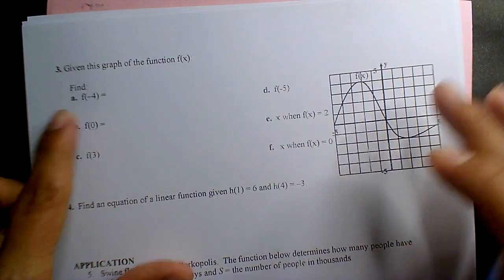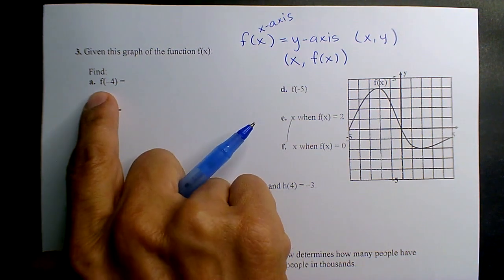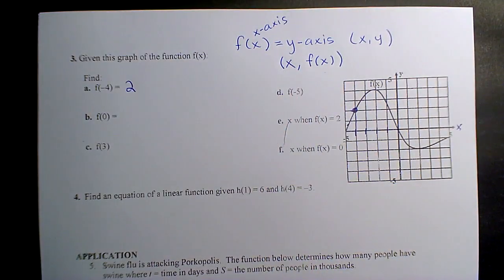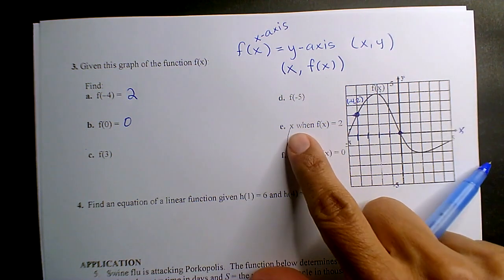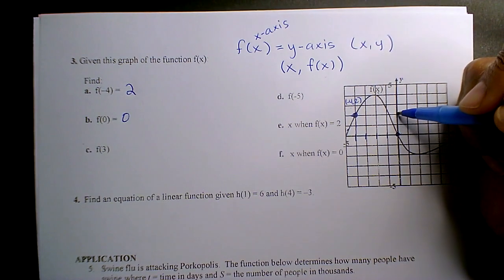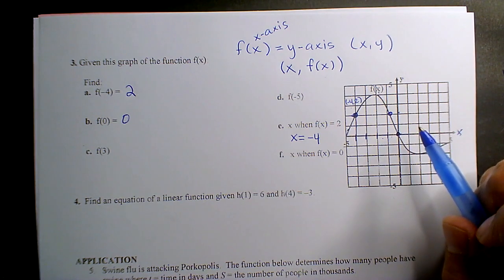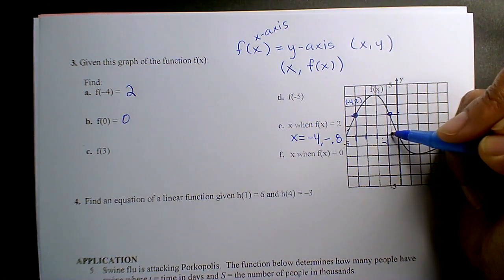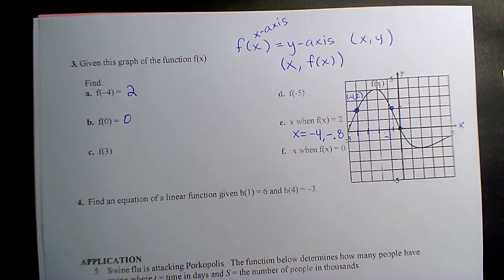8.14.24 im3 #1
reading points from a graph
function notation